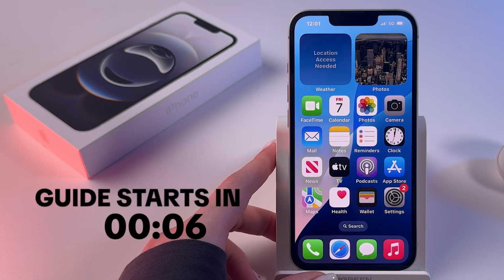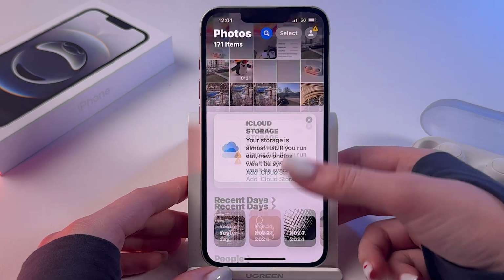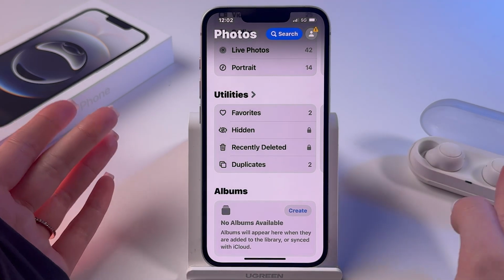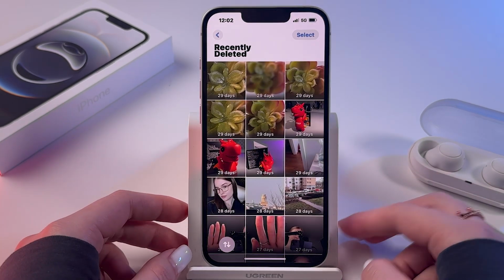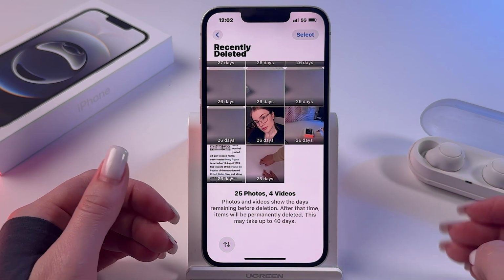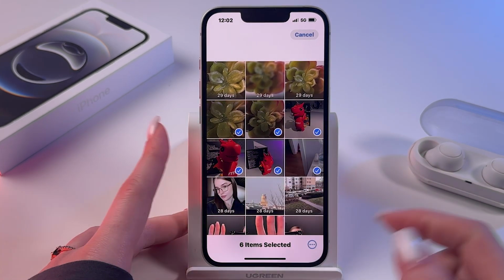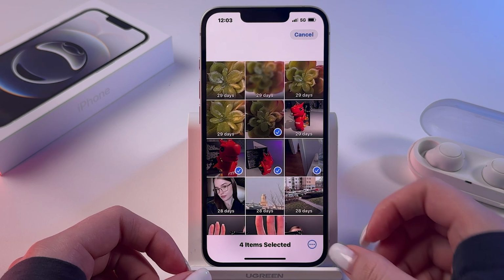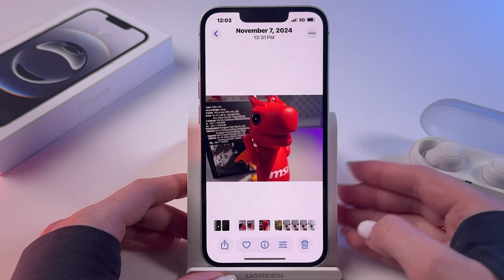iPhone 16e Guide - Easily Recover Your Recently Deleted Photos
Lost photos on your iPhone 16e? Don't panic! In my latest tutorial, I guide you through the simple steps to recover recently deleted photos and videos directly from your device. Discover the hidden 'Recently Deleted' section, learn how to access it securely with Face ID or your passcode, and find out how you can select and restore your precious memories within seconds. If you've ever accidentally deleted a picture or just want to know more about iPhone photo recovery, this video is a must-watch!

This video also covers the following topics:
Recovery of Deleted Photos on iPhone 16e
Easy Steps to Retrieve Photos from iPhone 16e
Guide to Photo Recovery on iPhone 16e